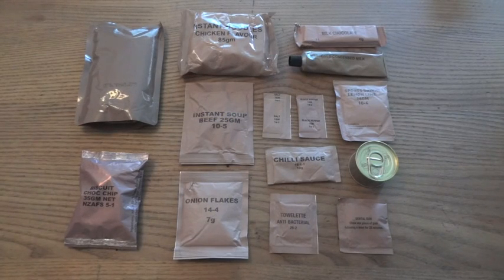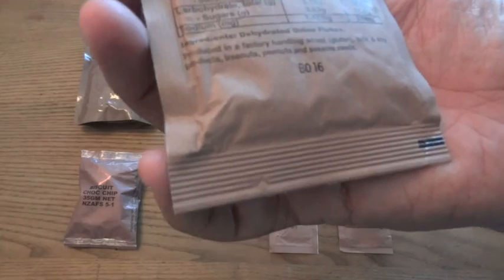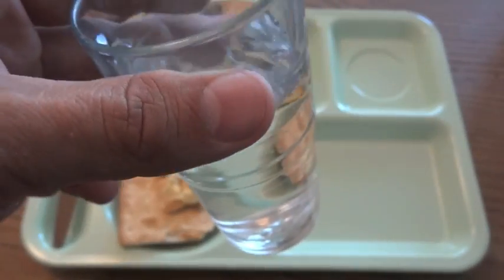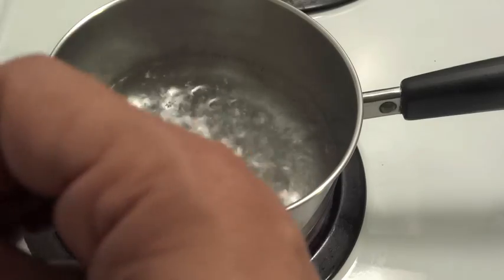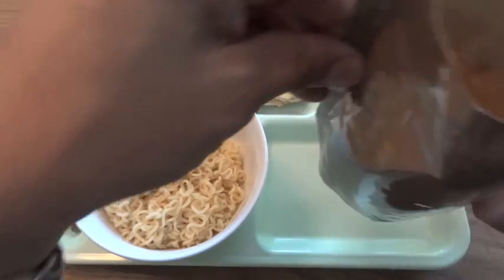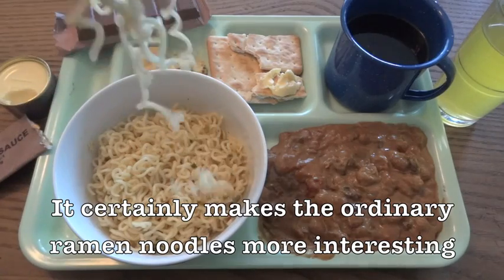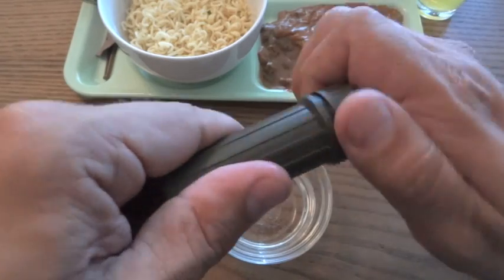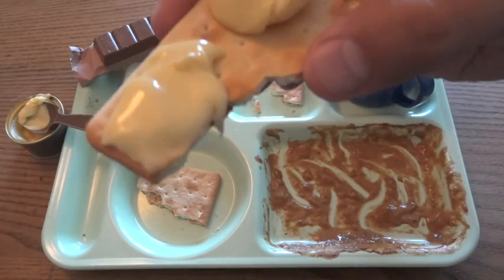New Zealand Operational Ration Pack (ORP) Menu D - Part 4: Dinner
First off, I have to give another huge Thank You to Kiwi Dude for sending this great ration to me.  I can't imagine that I'd ever have the opportunity to review such a rare ration without his generosity.  Make sure to check out his channel if you haven't done so yet:

So here's the final look at the New Zealand Operational Ration Pack, or ORP.  After having breakfast and lunch we're finishing up with dinner.  I know this is a rather long one, but it does include a look at the matches included with the ration at the end of the video.